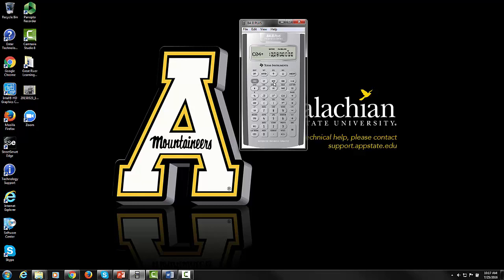NPV Using Calculator